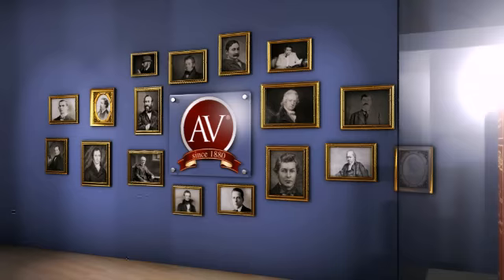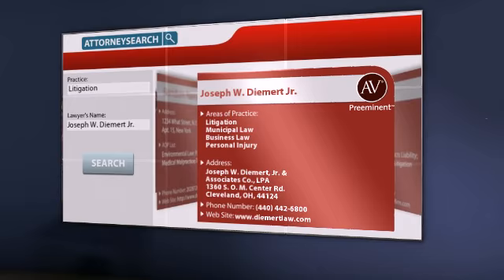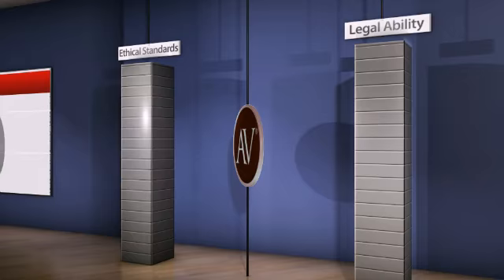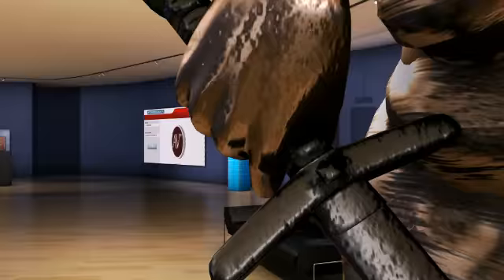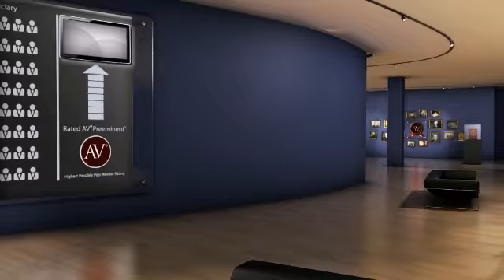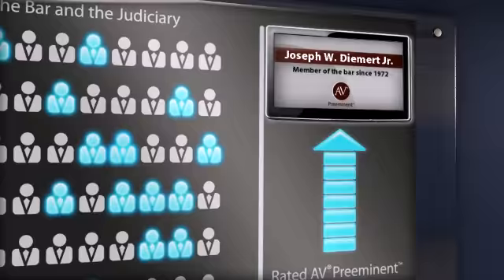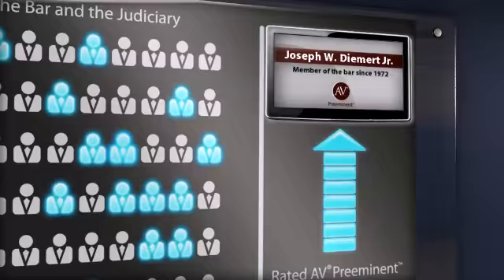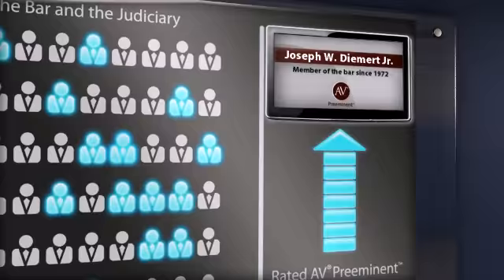Joseph W. Diemert Jr. Cleveland OH, Litigation Lawyer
Joseph W. Diemert Jr. of Joseph W. Diemert, Jr. & Associates Co., LPA 1360 S. O. M. Center Rd., Cleveland, OH, 44124. Practice areas include Litigation, Municipal Law, Business Law and Personal Injury.
For more than 130 years, lawyers have relied on the AV® Preeminent™ rating while searching for their own expert attorneys. Now anyone can depend on this important, trusted rating. The Martindale-Hubbell® AV® Preeminent™ rating is the highest possible rating for an attorney for both ethical standards and legal ability. This rating represents the pinnacle of professional excellence. It is achieved only after an attorney has been reviewed and recommended by their peers - members of the bar and the judiciary. Joseph W. Diemert Jr. has achieved an AV® Preeminent™ Rating from Martindale-Hubbell®.